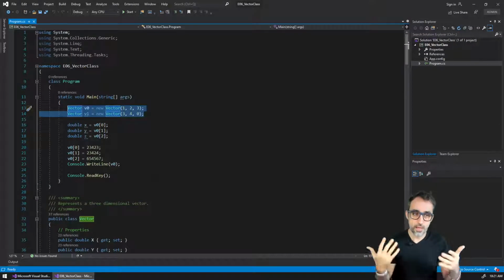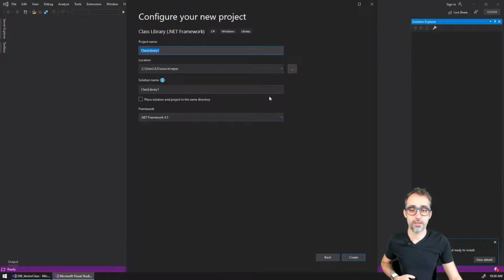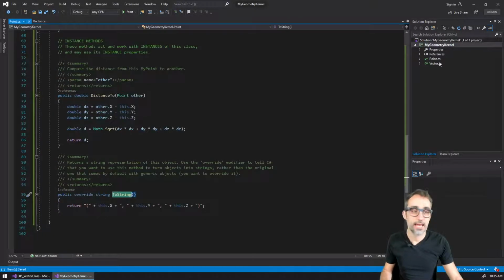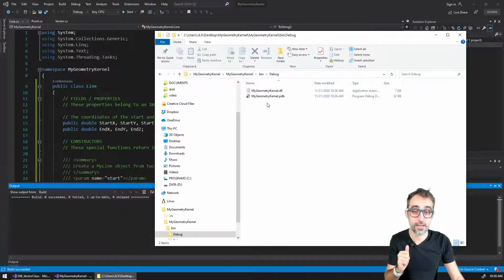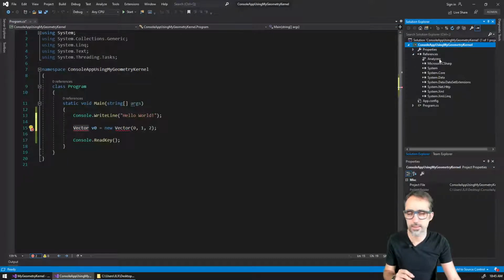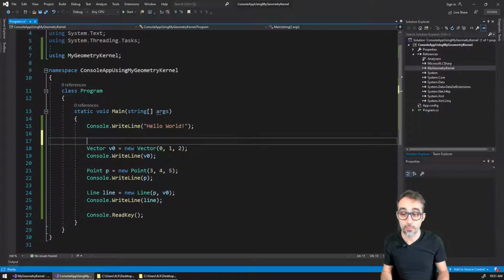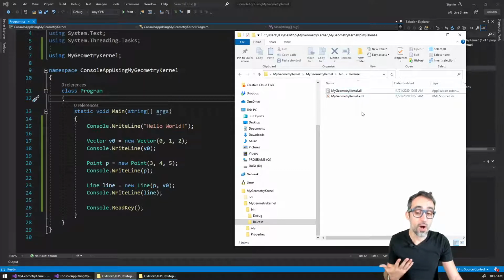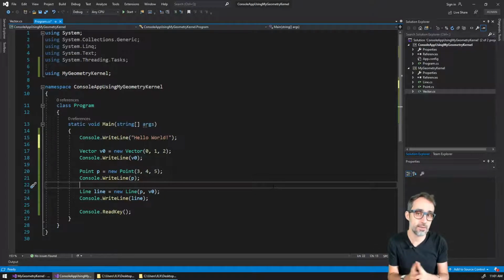E.7 Creating a Code Library - Learning C#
In this video, I explain how to take a collection of classes and wrap them into a library of code that can be shared and reused in other programs.